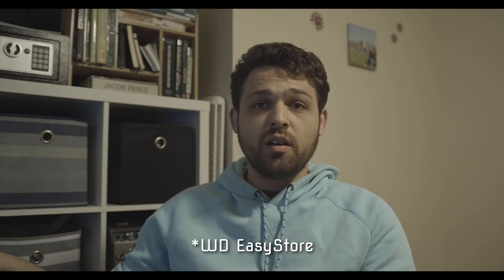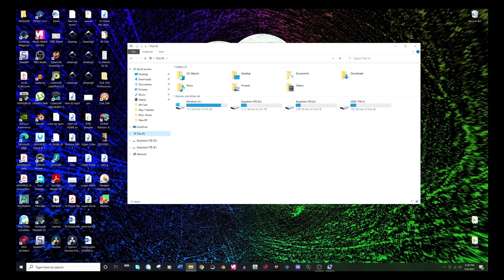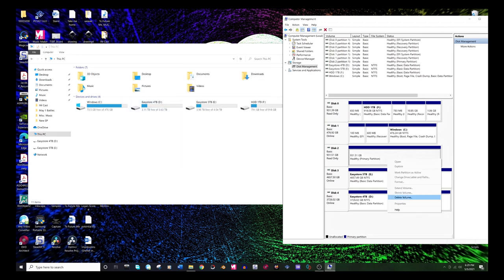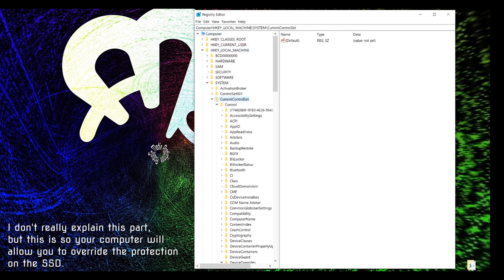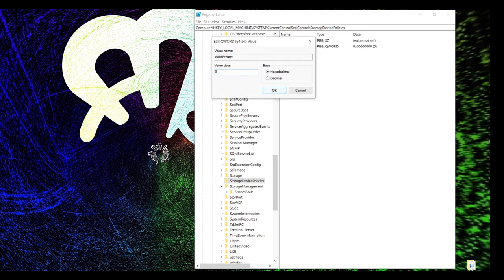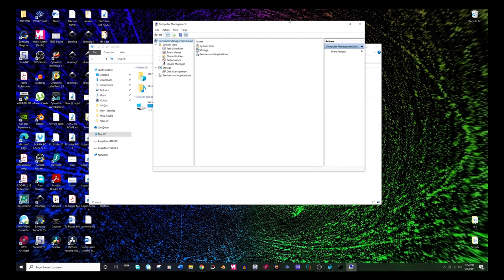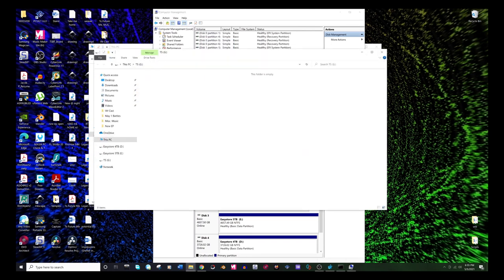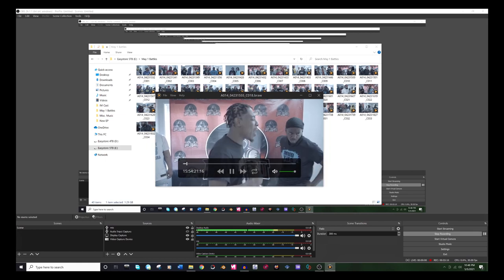Fixing My SSD Formatting Issue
What happens when you format you SSD (T5) improperly (to BMPCC 4K), and how to fix it.

Video for Disk Drill (Full Version): Video was removed. Sorry.